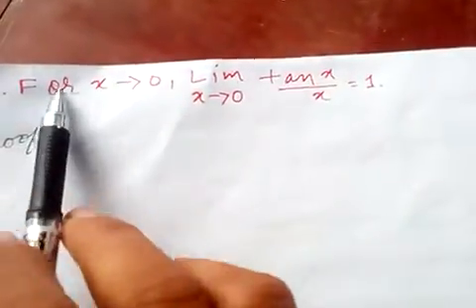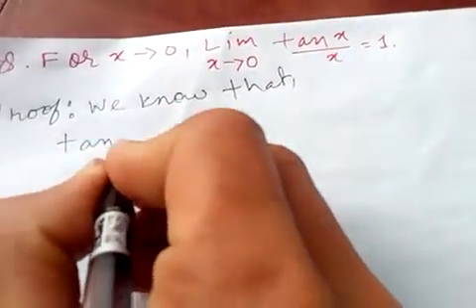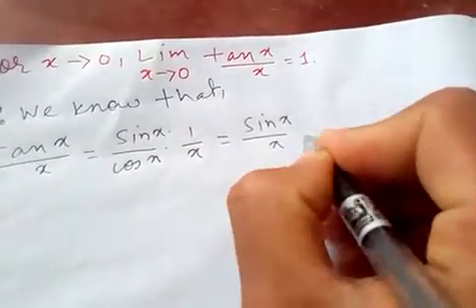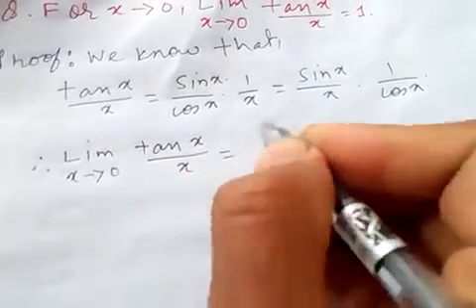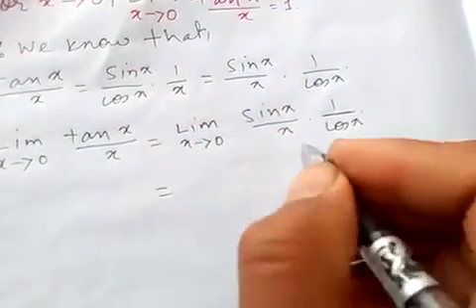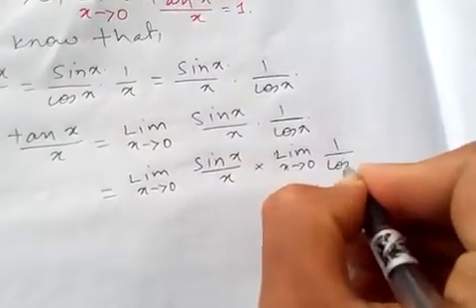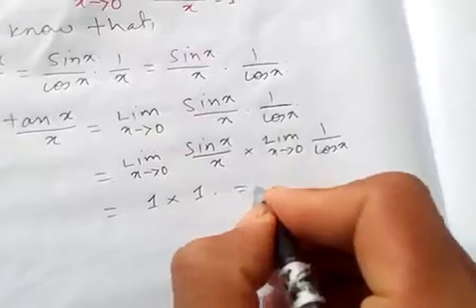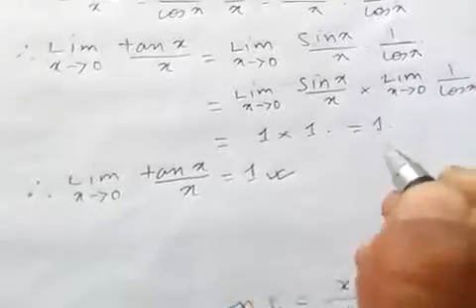Proof of lim(x→0)tanx/x=1, for x→0.